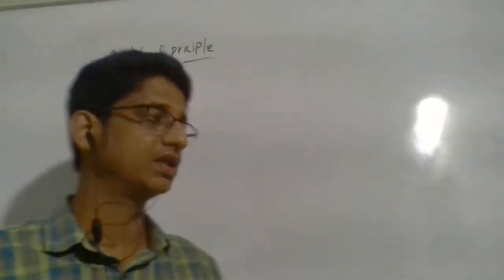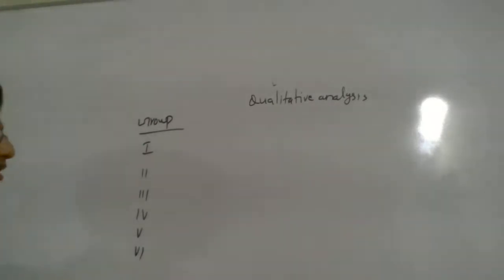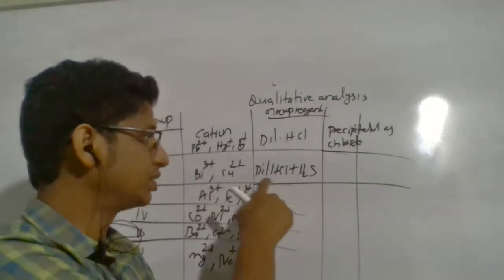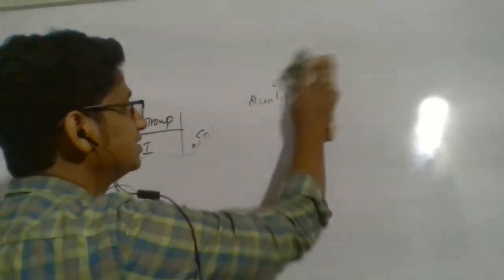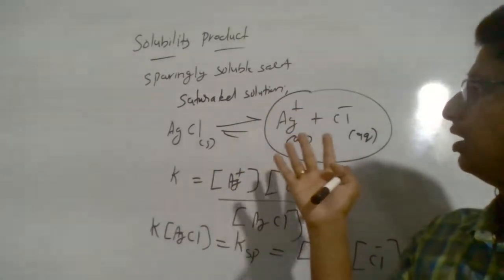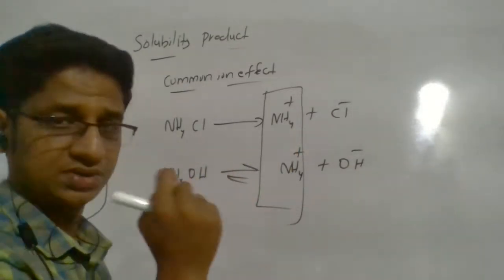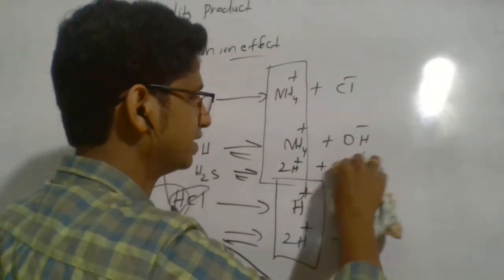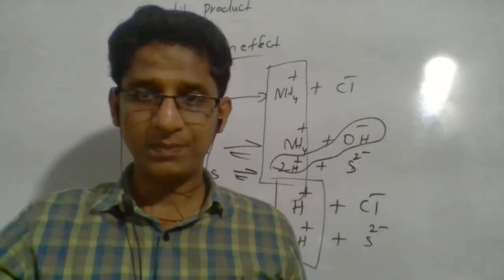Analytical Principles, Common ion effect, Solubility Product- Qualitative analysis